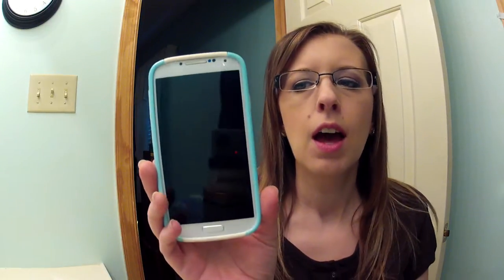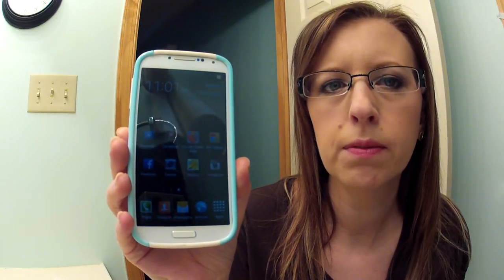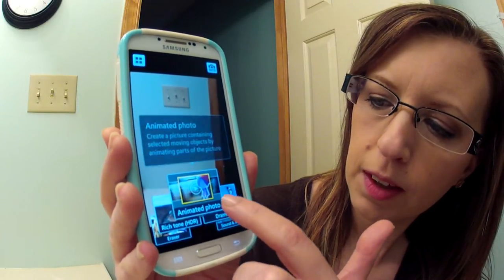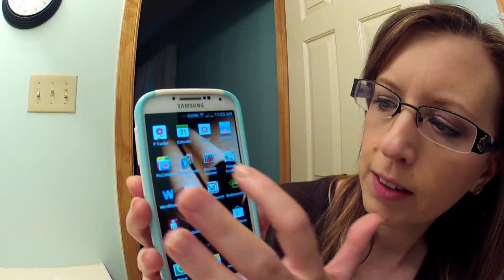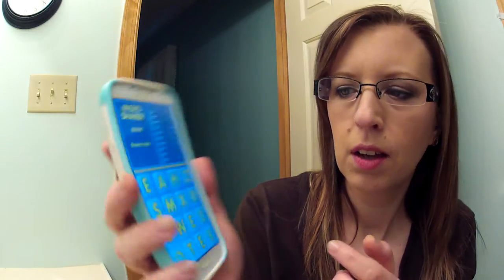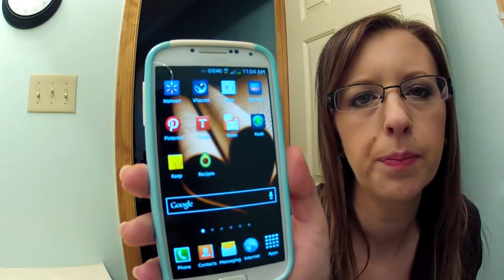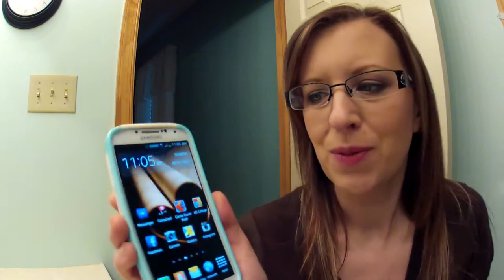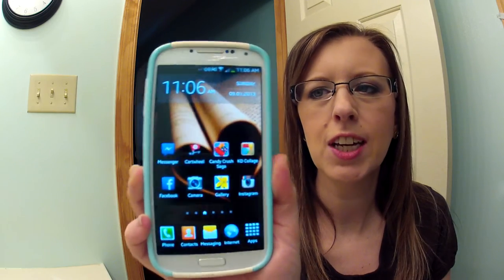WHAT'S ON MY PHONE? SAMSUNG GALAXY S4!!!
I had a request to do this video.  Since I only had my phone about 2 or so months, my app selection is not very vast.